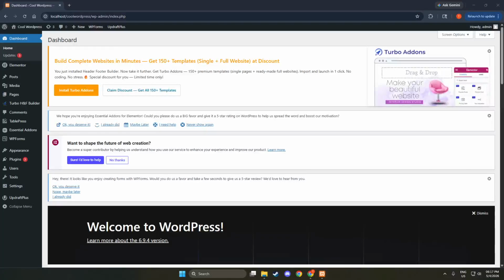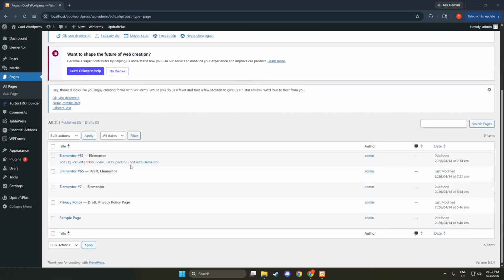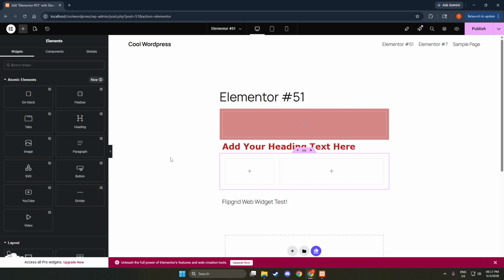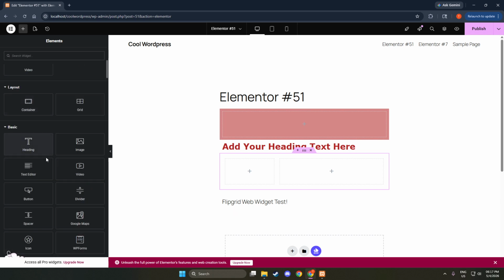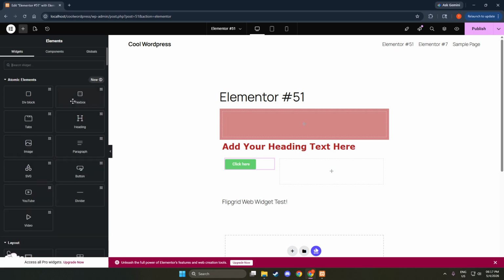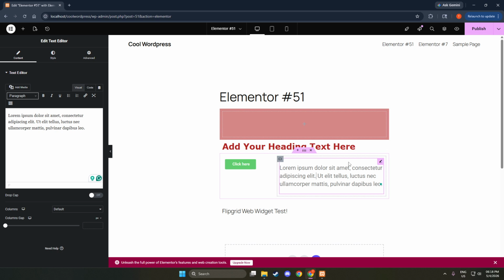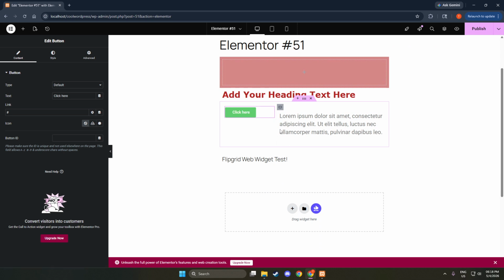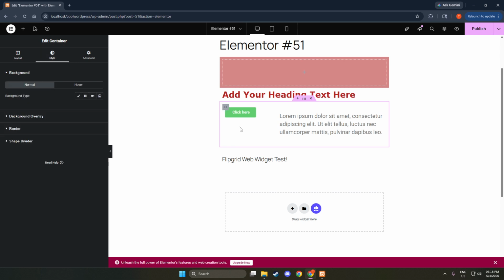How to Add a Sidebar in Elementor [2026 Full Guide]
How to Add a Sidebar in Elementor

In this video, we show you exactly how to add a sidebar in Elementor to create structured navigation, highlight recent posts, or display targeted marketing widgets next to your main page content. Mastering this structural layout improves user experience and refines your website creation workflow by establishing clear content hierarchies and maximizing your screen real estate across blogs and product landing pages.

When building a multi-column interface, you can implement a sidebar by creating multi-column flexbox containers, utilizing the native Sidebar widget to pull active WordPress widget areas, or embedding custom template shortcodes into your layout. Configuring this navigation pane involves adjusting container column widths, mapping the asset to your existing WordPress theme sidebars, and adjusting localized padding and responsive visibility settings to ensure your sidebar transitions smoothly onto tablet and mobile devices.